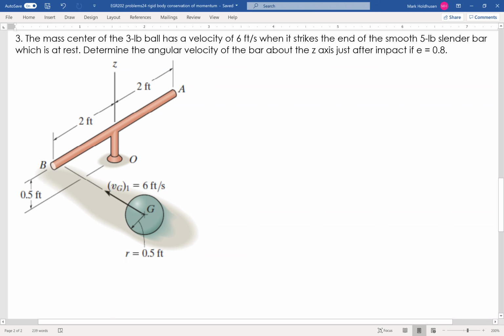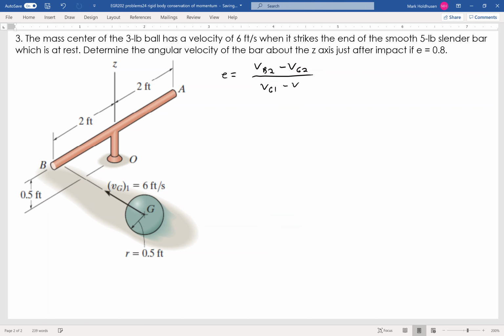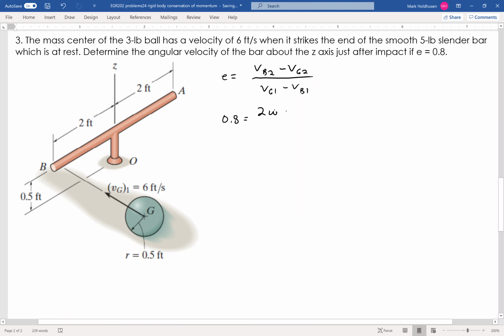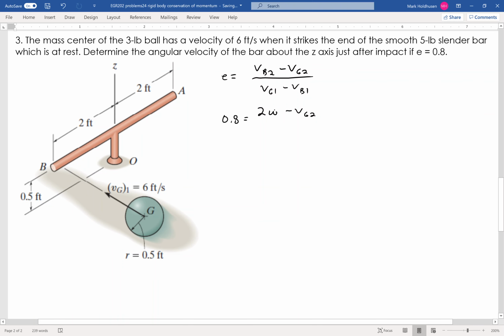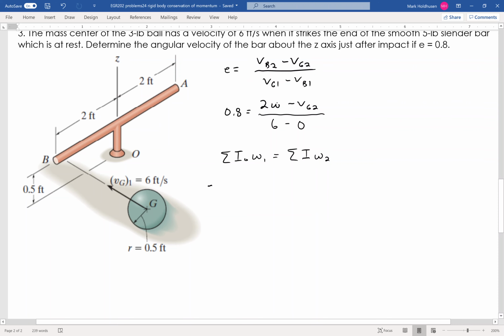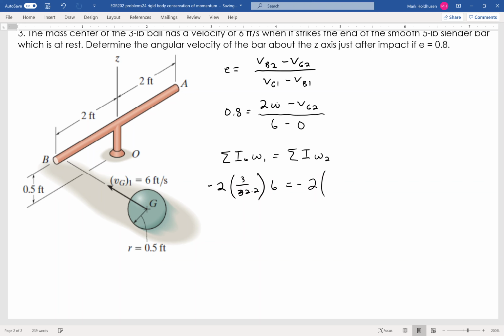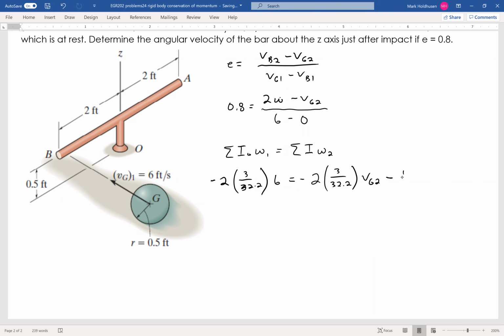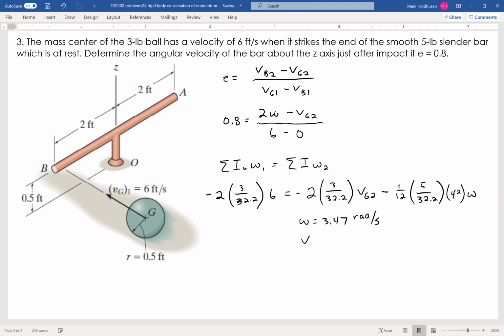Dynamics 1-May Conservation of Angular Momentum 3